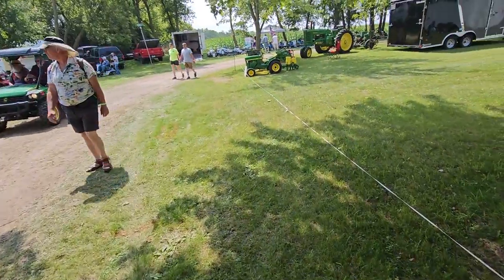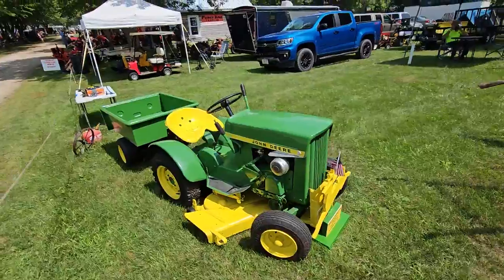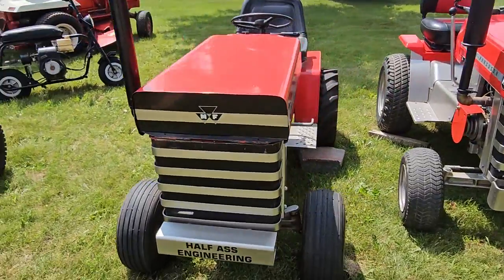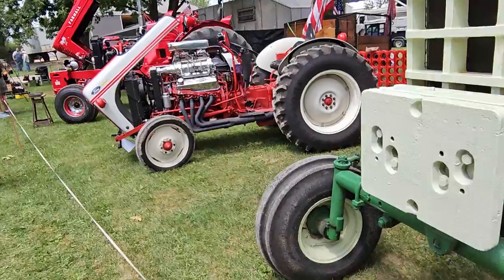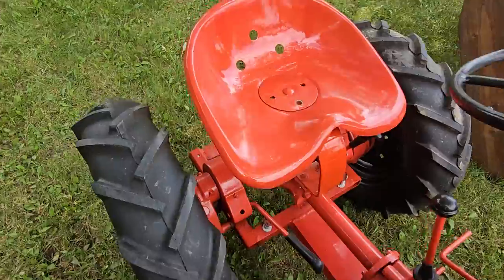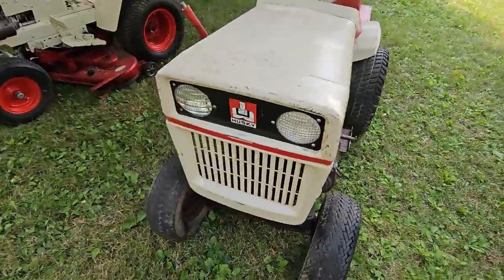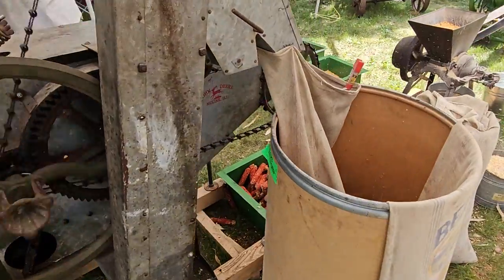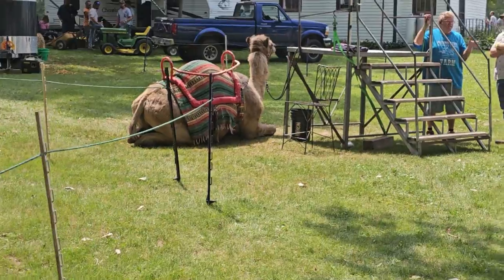dodge County tractor show 54th 2023